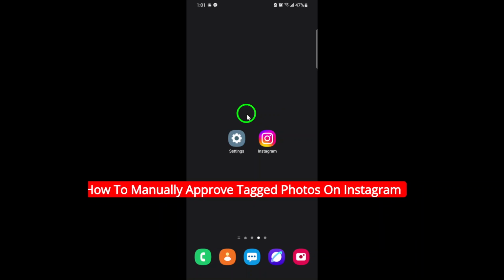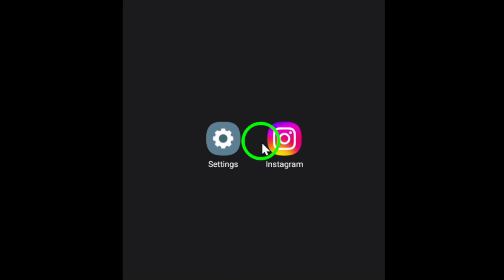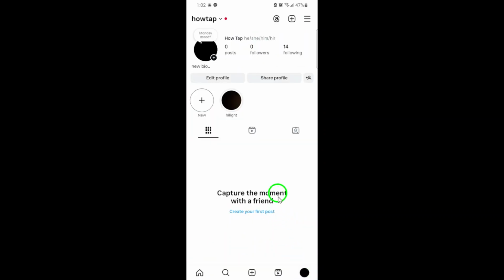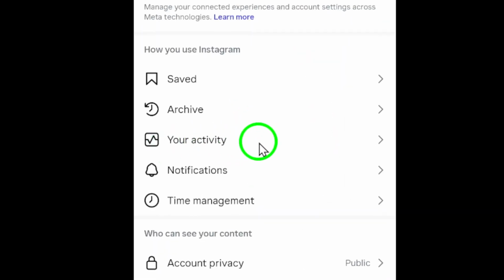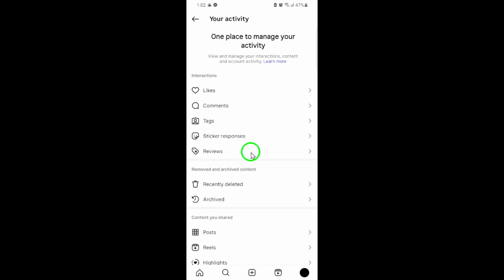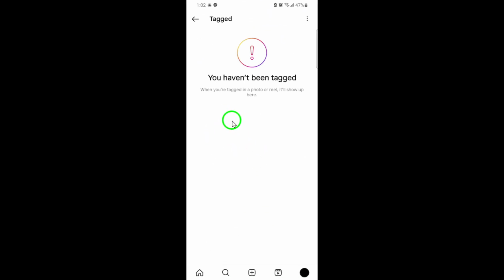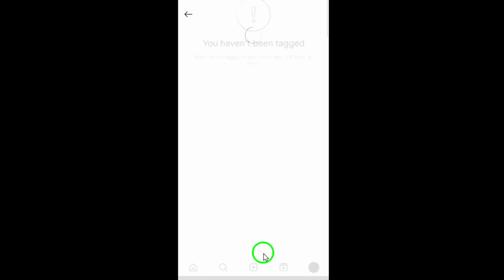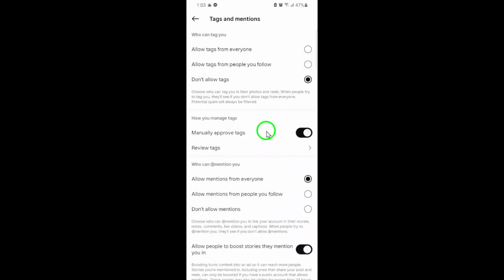How To Manually Approve Tagged Photos On Instagram (Updated)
Learn how to manually approve tagged photos on Instagram with this easy, updated step-by-step guide. Keep control over your profile and choose which tagged photos appear for your followers to see.

1. Open the Instagram app

2. Go to your profile

3. Tap the ☰ menu (top right)

4. Tap Your activity

5. Tap Tags

6. Tap three dots at the top

7. Tap Manage setting

8. Toggle on Manually approve tags & confirm-

Chapters:
00:00 Intro
00:12 Soultion
01:05 Outro